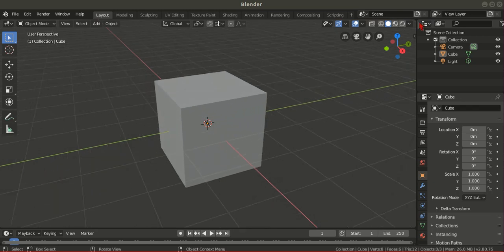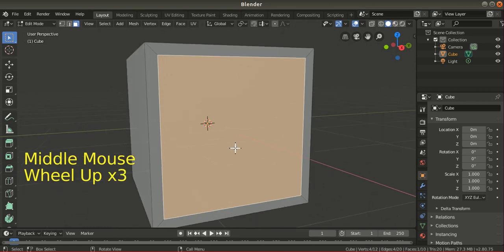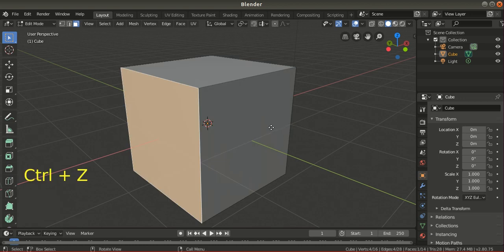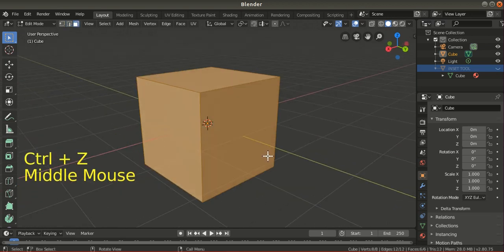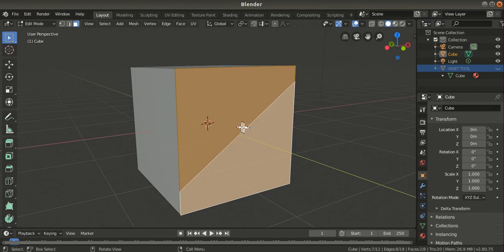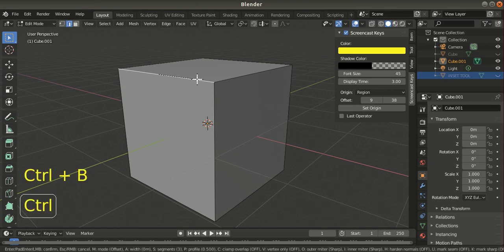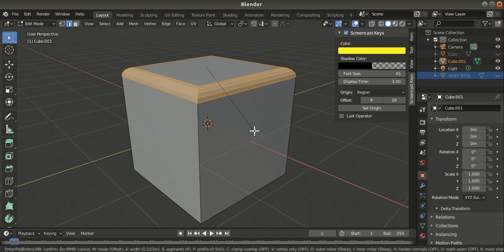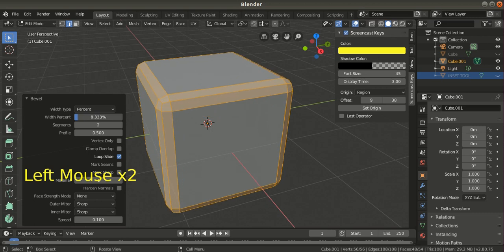8. BLENDER 2.80: INSET, KNIFE AND BEVEL TOOL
In this video, I am goin to show 3 different tools in Blender 2.80 that can be used to model any objects.

The first tool is Inset Tool. This tool takes the currently selected faces and creates an inset of them, with adjustable thickness and depth.

To activate this tool, you must select any face in edit mode, and press I.

Second tool is Knife tool. The Knife tool can be used to interactively subdivide (cut up) geometry by drawing lines or closed loops to create holes.

To activate this tool, go to Edit Mode, and press K. Once activated, snap the knife on any two edges. Press Spacebar to complete the knife.

The last on is Bevel Tool. The Bevel tool allows you to create chamfered or rounded corners on geometry. A bevel is an effect that smooths out edges and corners.

To activate the tool, go to Edit Mode, select any edge(s), and press Ctrl+B.